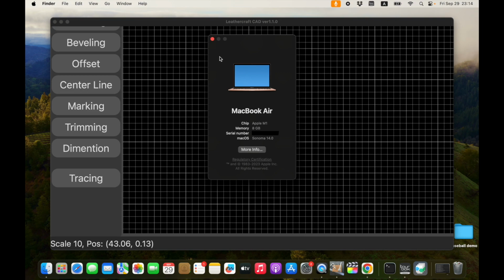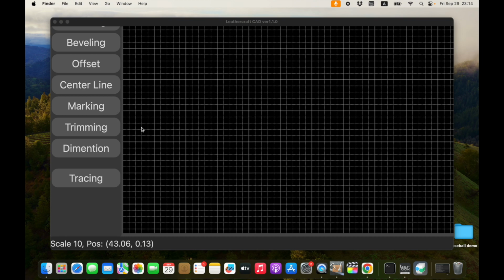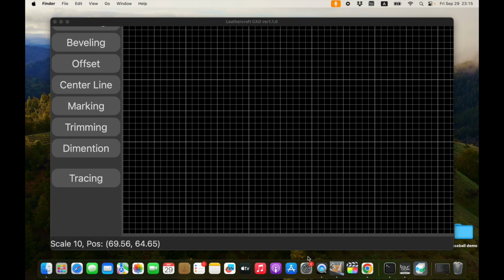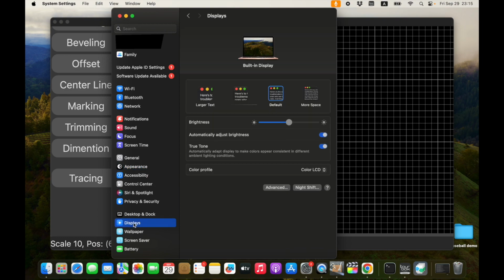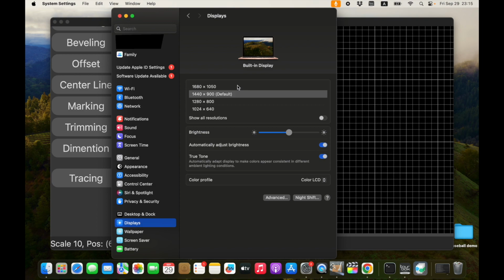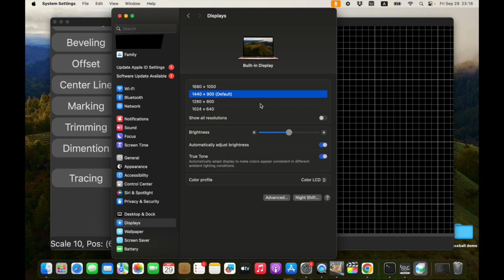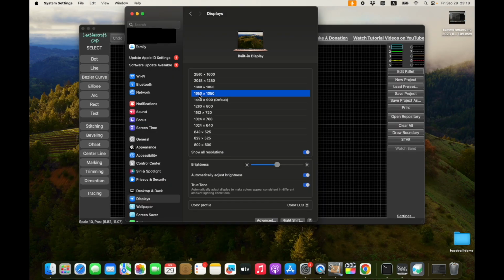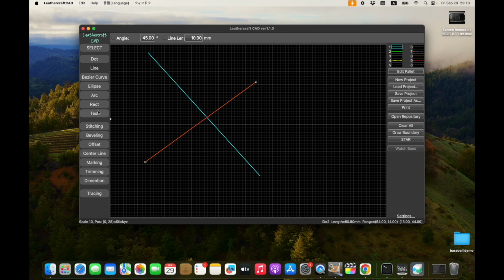How to fix the Leathercraft CAD screen resolution issue with macOS Sonoma 14.0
-- NOTE: THIS ISSUE IS FIXED WITH LEATHERCRAFT CAD Ver1.1.3. Please use v1.1.3 or later if you are still using order version. --

If you upgrade your Mac to macOS to Sonoma 14.0, then you will encounter a resolution issue that Leathercaft CAD window gets bigger and it becomes unusable. This will be fixed later but I need to wait until either Apple or the software development tool provider fix their part of issues first.

Luckily, there is a temporary solution for this issue. Please watch this video and change your mac's screen resolution as instructed, then you will be able to use Leathercraft CAD again.

Another solution is to use external monitor. It will also solve the issue. I hope this helps.